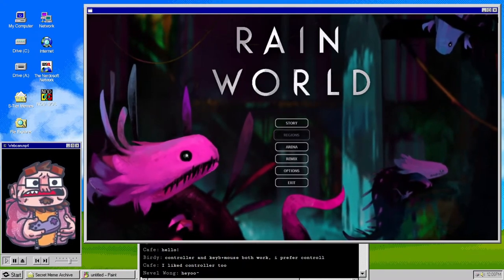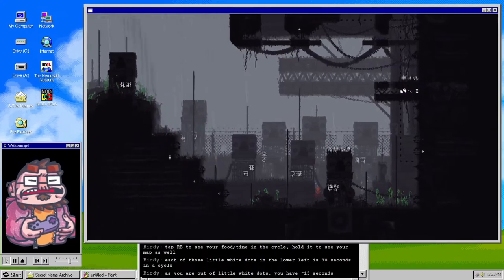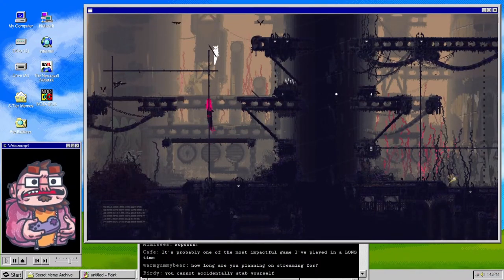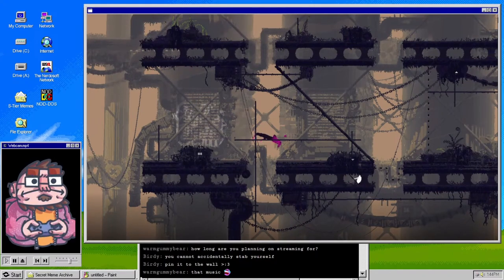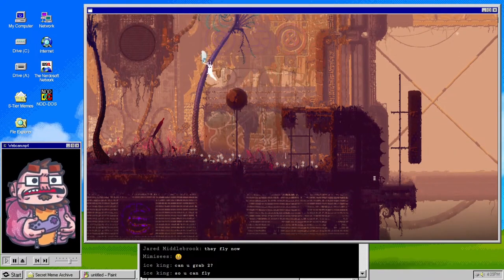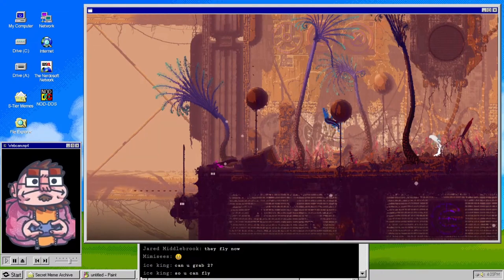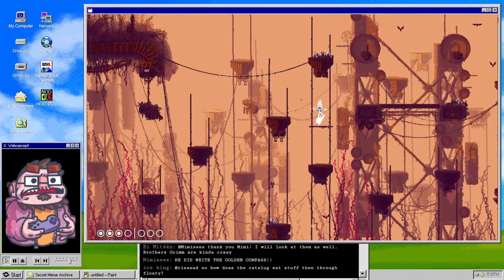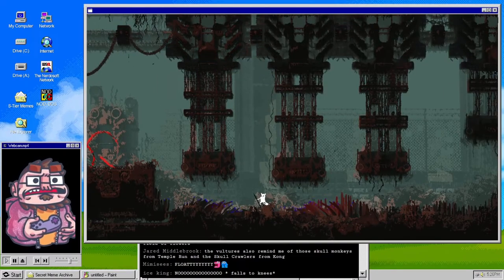A Pain-filled Adventure | The Ballad of Floaty - Stream Highlights - RainWorld - Part 1